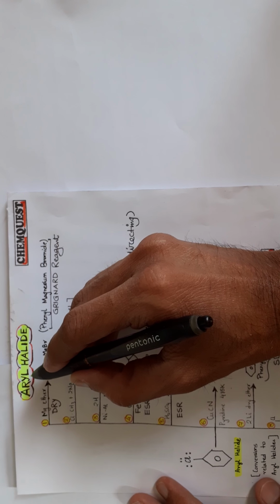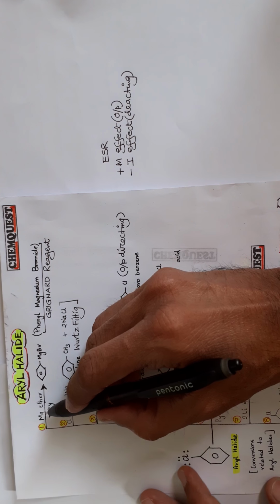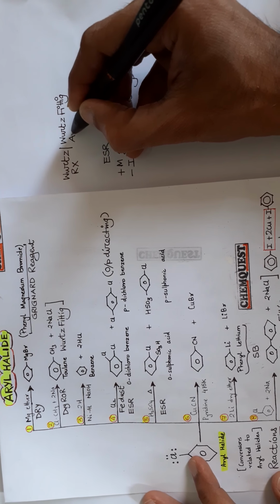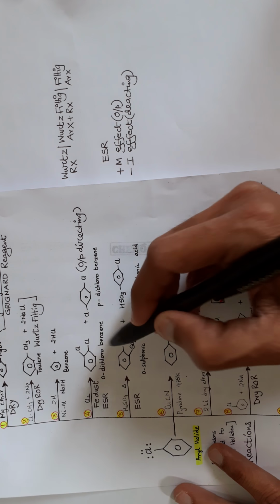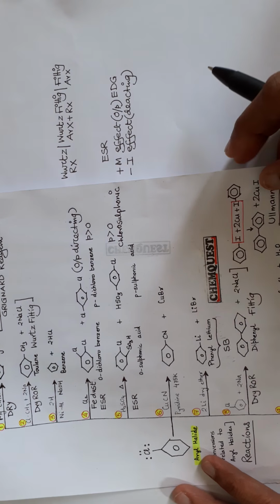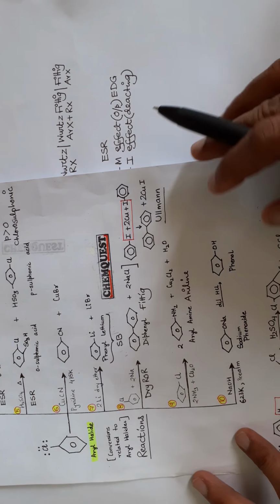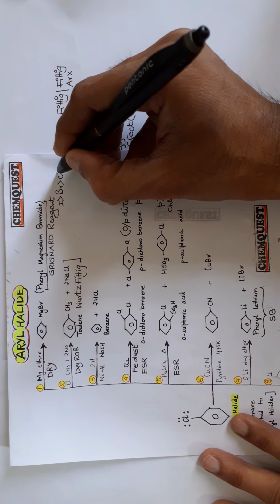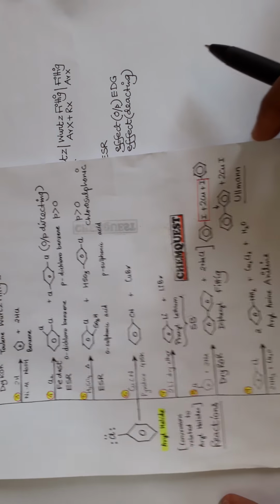Aryl Halides || Conversion Tricks || Easy Mechanisms to Find Out the Products || JEE NEET WBJEE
General reactions and conversion tricks of Aryl Halides